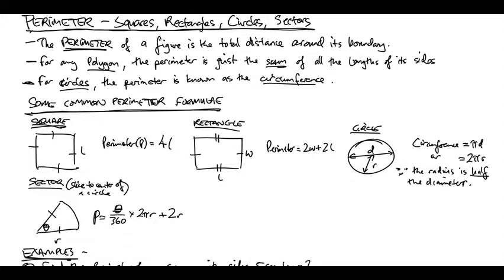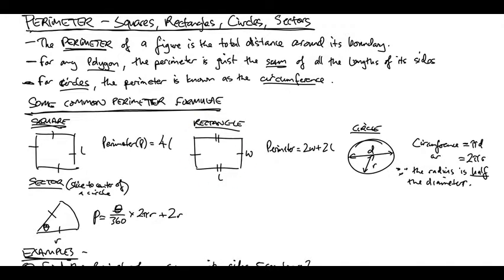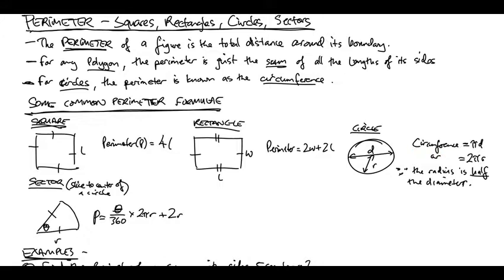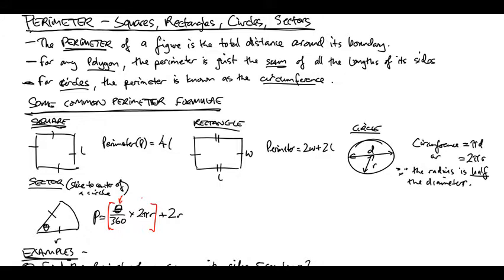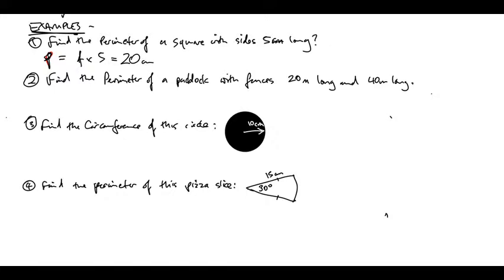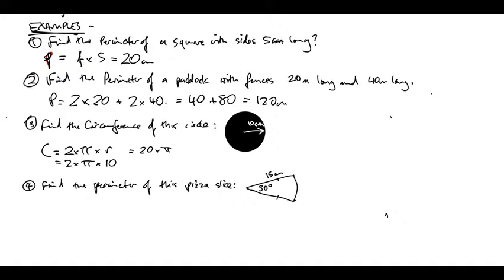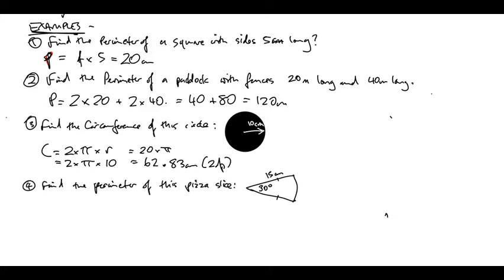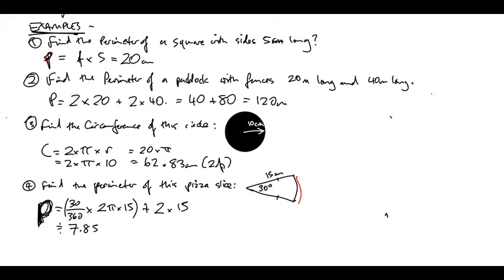Perimeter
Video on Perimeter.